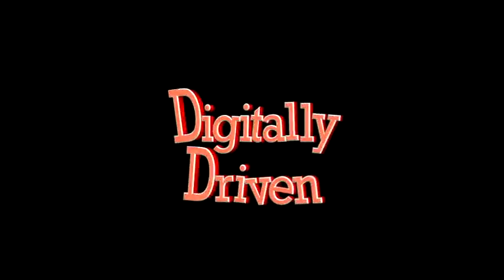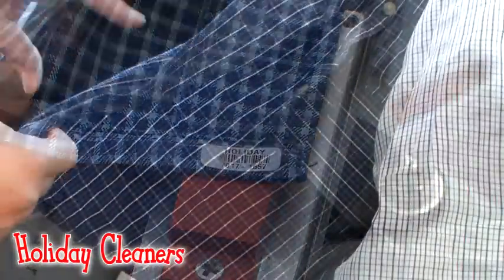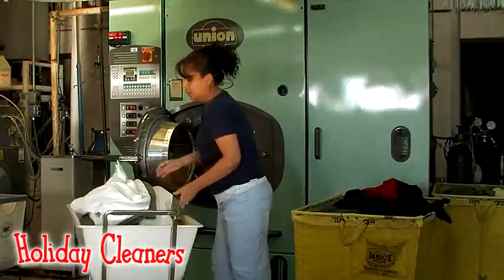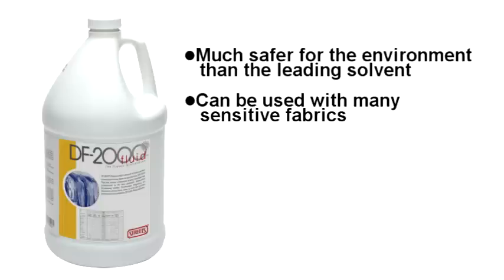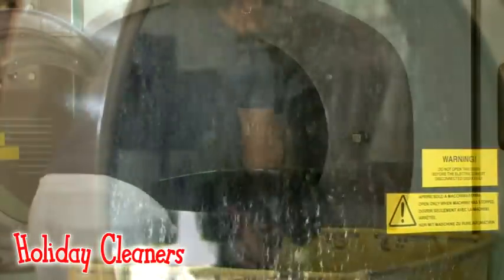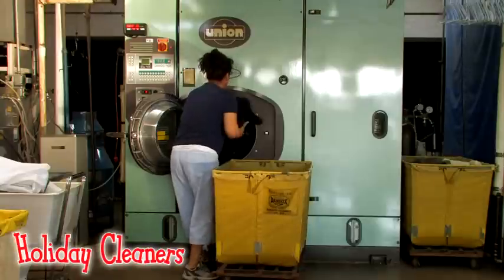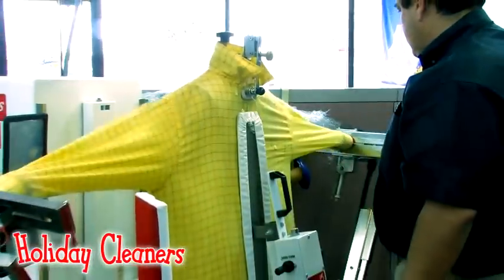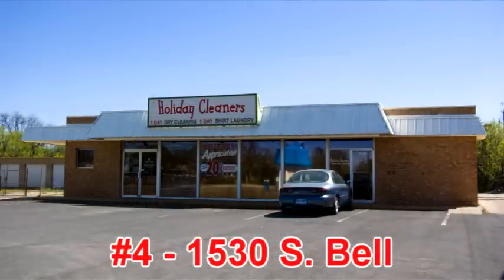Holiday Cleaners - The Dry Cleaning Process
Dry cleaning is the process of removing soil and stains with solvent rather than water.  It is called dry cleaning because the solvent contains little or no water and has no effect on swelling or shrinking fabric fibers.

We begin by removing spots and stains with the use of steam and/or spotting agents. The garments are then loaded into the dry cleaning machine. The clothes go in dry and come out dry. The machine agitates the garments to loosen embedded dirt.

Clothes are inspected and hung. Then they are sent to the finishing department. The clothes are pressed to Holiday Cleaners' standards and then sent back for a final inspection. If no spots, stains, or rough finished areas are found, the clothes are bagged and hung on the conveyor. They are now ready to be picked up by the customer.

We're fabric friendly and Earth friendly! Holiday Cleaners responsibly switched chemical solvents to something much safer for the environment... safer than what 85% of the other drycleaners are using.